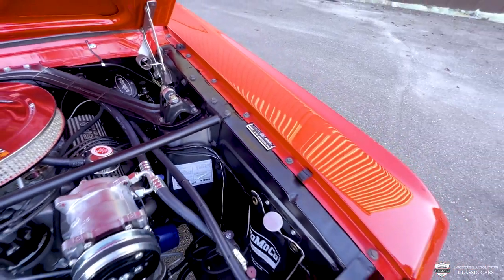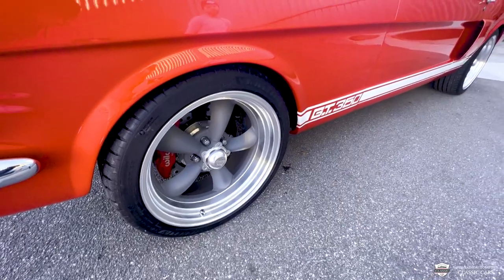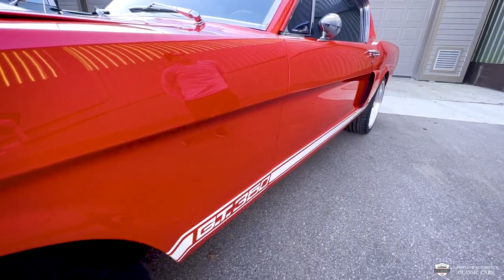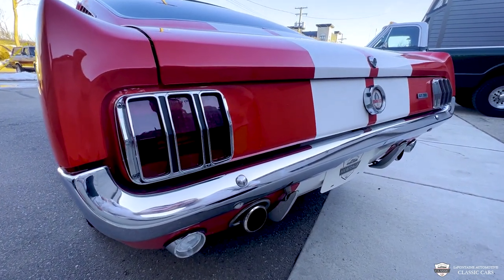Styled 1965 Ford Mustang Fastback GT350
Address:
211 South Main Street